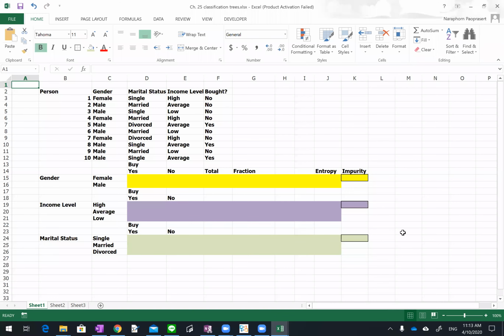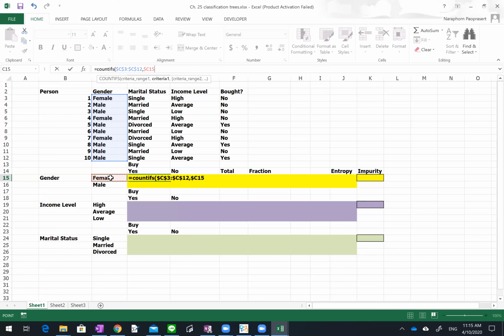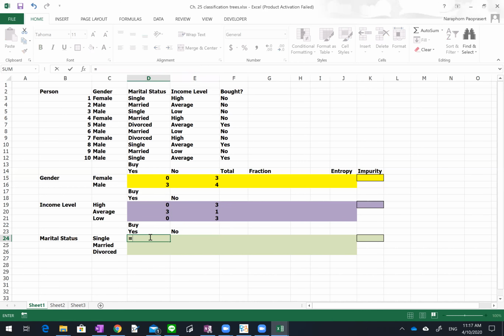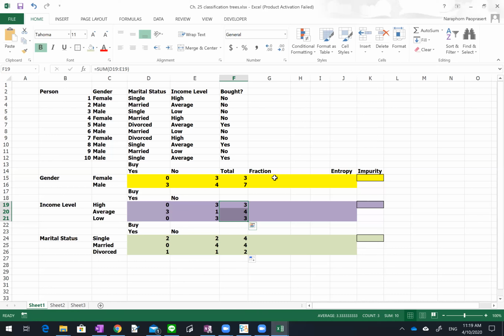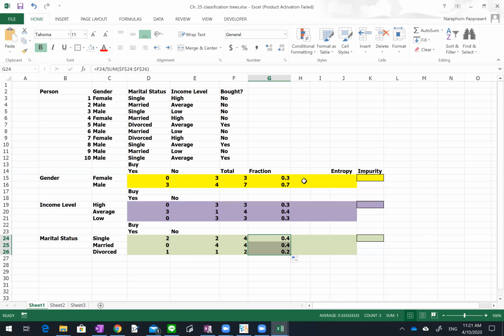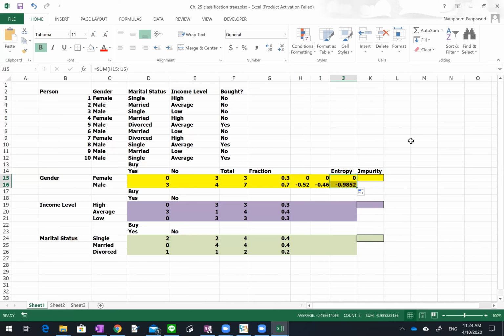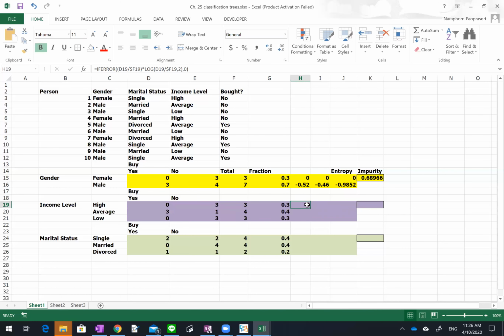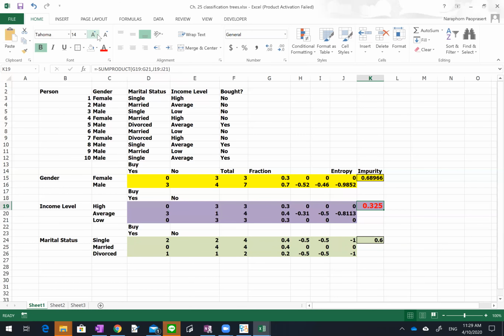Ch. 25 Classification Trees (Ep. 2 Excel part 1)